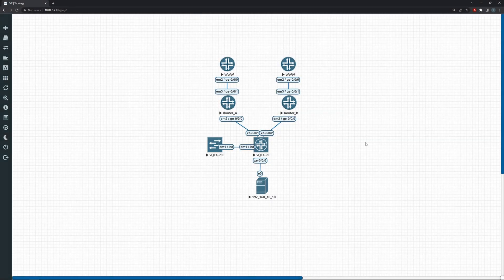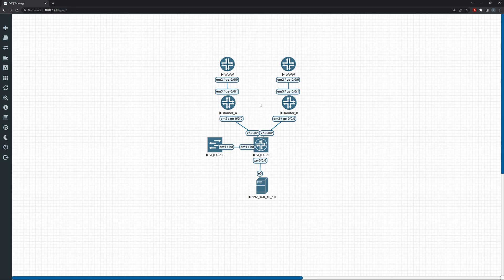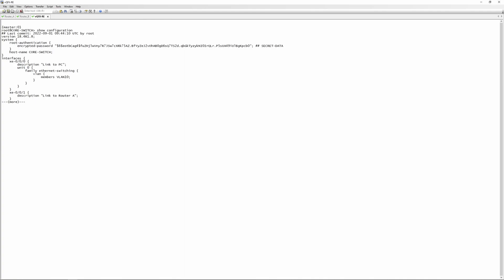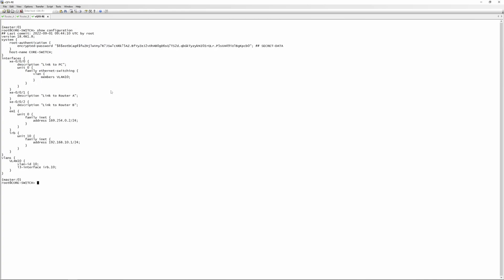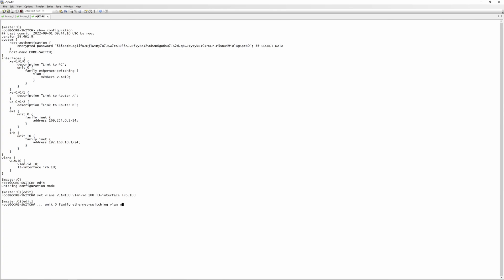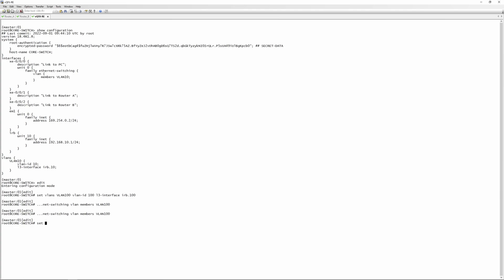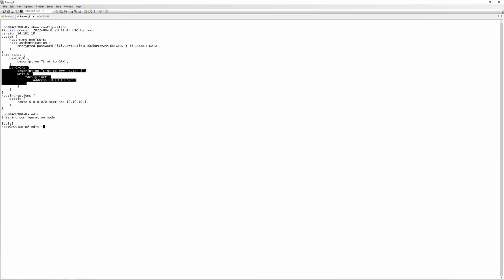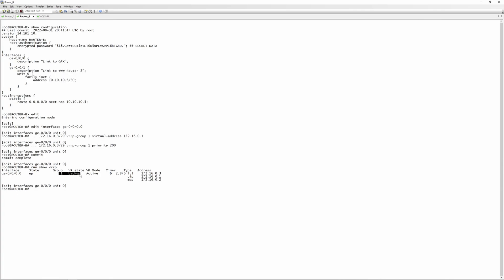How To Configure VRRP on Juniper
In this video we'll show you how to configure VRRP (Virtual Router Redundancy Protocol) on Juniper devices.  These configs can be done on Juniper switches, routers and firewalls.  We will also include additional route tracking options which will assist in VRRP failover whenever an external route is removed from the routing table.

We use EVE-NG for all labs, and the routers in this lab is running Junos version 14.  The QFX switch is running Junos version 21.